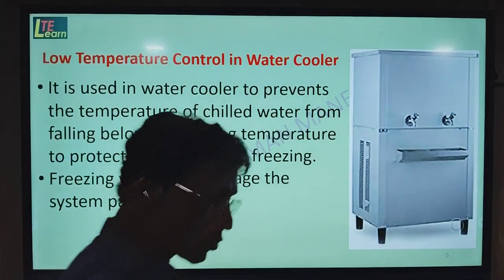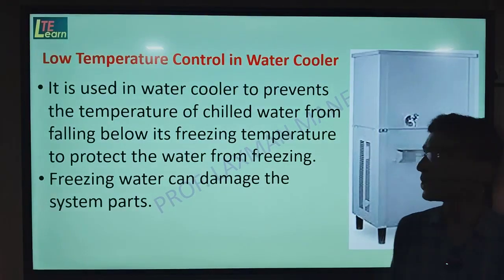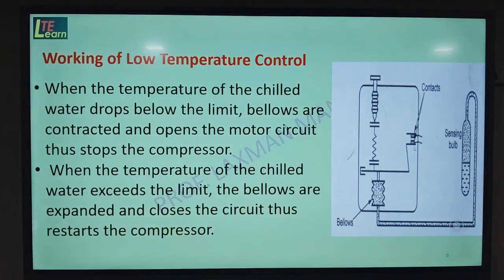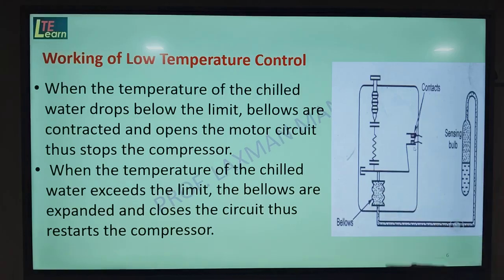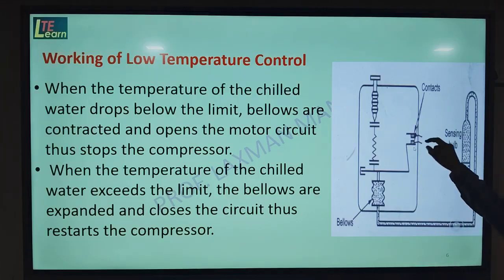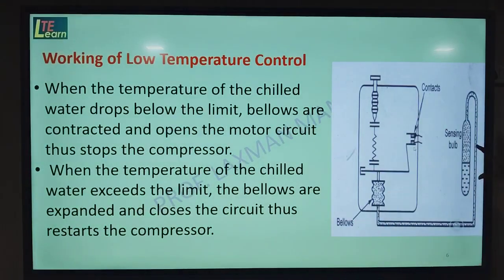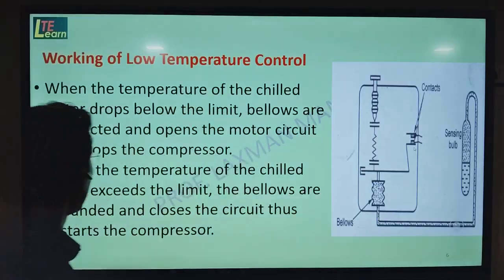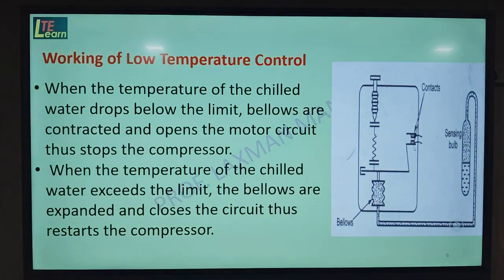Low Temperature Control in Refrigeration System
This video will  help you to know the Low Temperature Control in Refrigeration System. I acknowledge my sincere thanks to the authors and references, referred here. Values mentioned here are not stick to real data of actual product. These are used for understanding the concept purpose only.